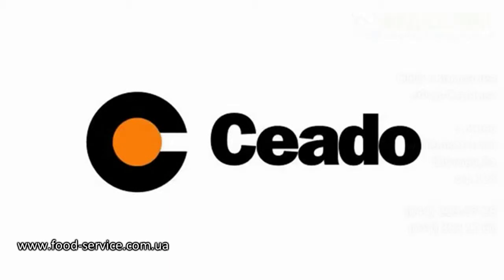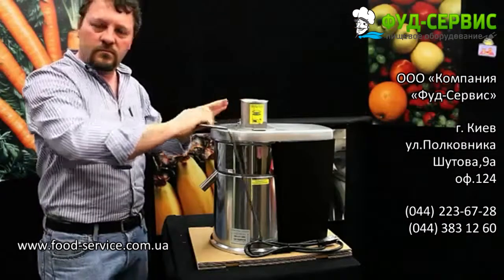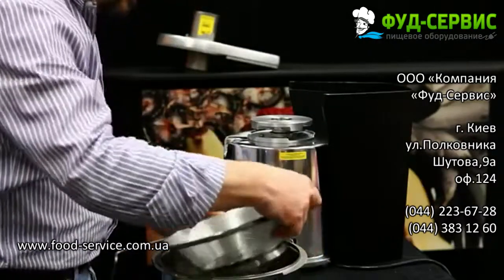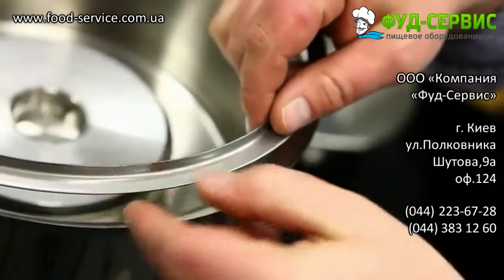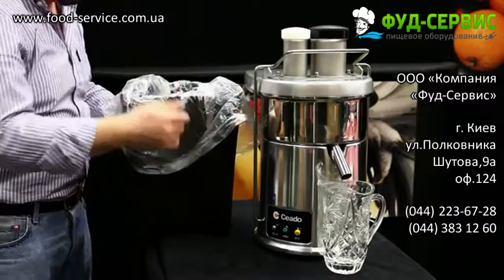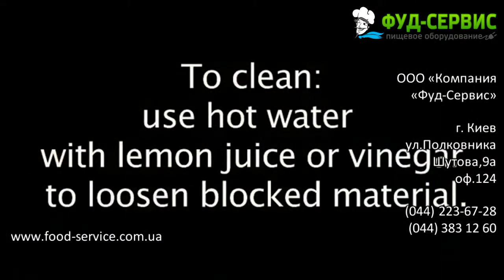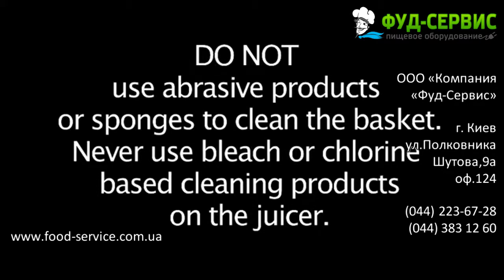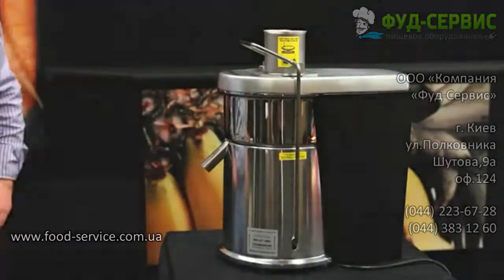Соковыжималка универсальная Ceado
Соковыжималка Ceado используется для твердых овощей и фруктов (в том числе очищенных цитрусовых) для отелей, баров, ресторанов, кафетериев, коктейль-баров, учреждений, больниц. Подробное описание, отзывы, видеообзор на сайте компании Фуд-Cервис